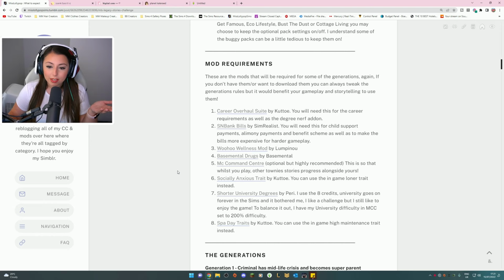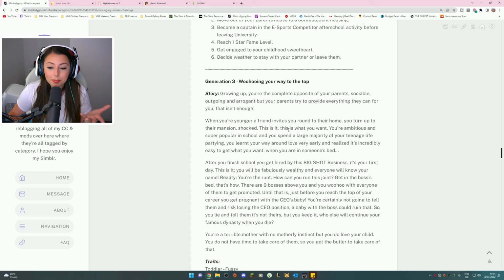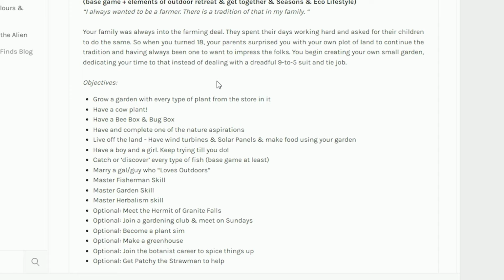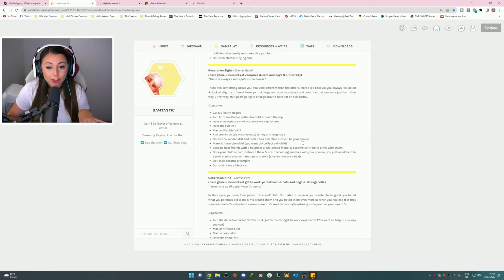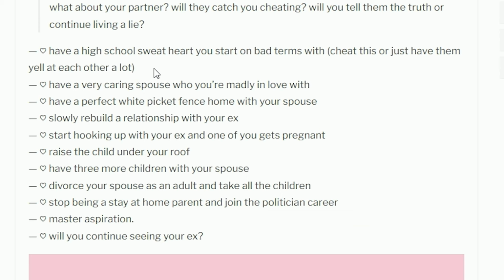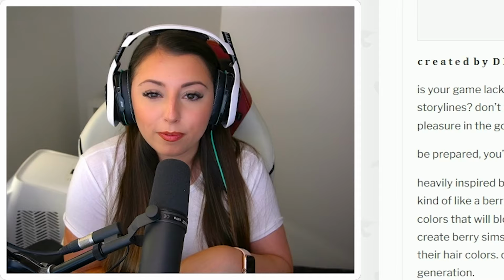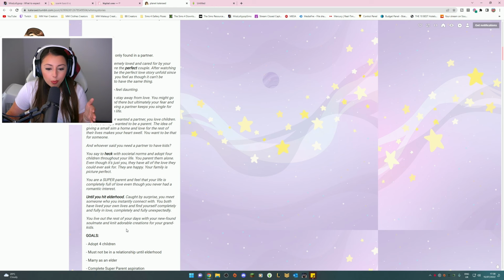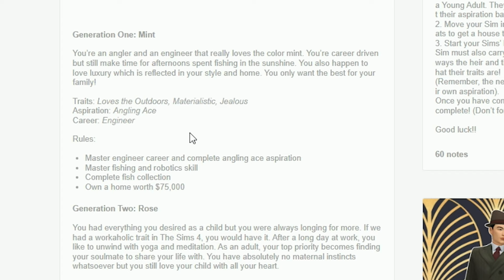Top 5 Sims 4 Challenges ✨ FOR DRAMA AND GAMEPLAY✨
🌸 Chapters:
0:00 - Introduction
1:06 - Legacy Stories Challenge
4:40 - Differences In The Family Tree Challenge
6:52 - Crybaby Whims Challenge
9:26 - Whimsy Stories Challenge
11:24 - Not So Berry 2.0 Challenge
13:10 - Conclusion

🔘 FAQ❓:

🌸 Where do I buy my Sims 4 packs? I use this website and they always have huge discounts on sims packs!

If anything isn't answered here use the 'ask me anything' feature on tumblr and I'll get back as soon as possible 💞

🔘 SOCIAL MEDIA📱:

🌸 Origin ID: MissLollypopSims